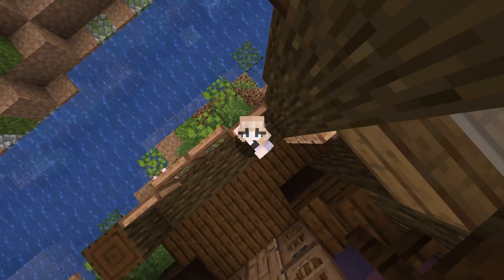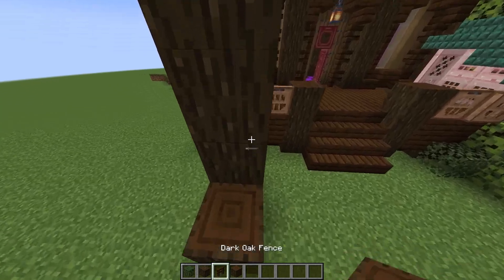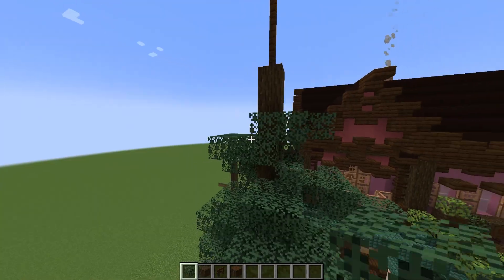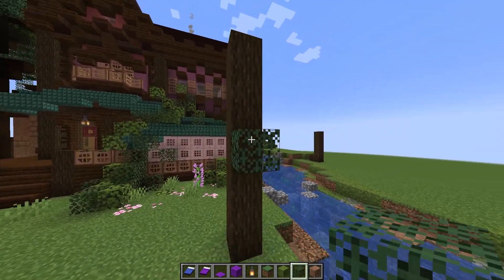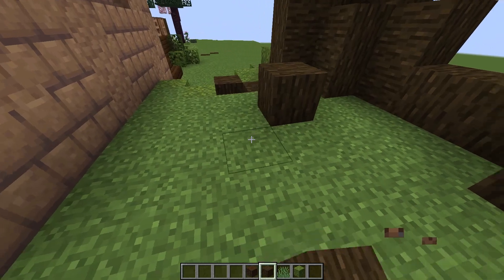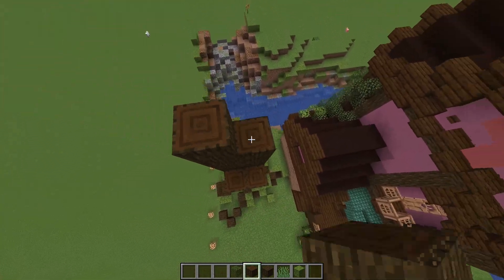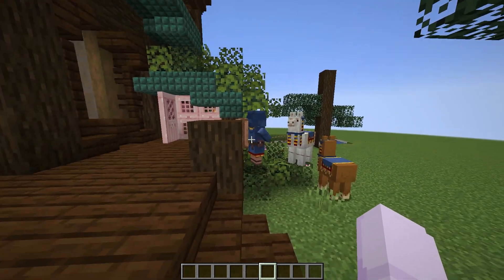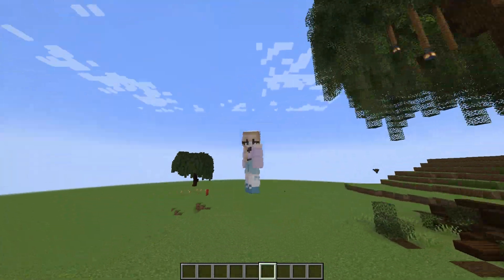How I Build Trees In Minecraft | Pine + Willow Trees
Here I am back building my forest with a house in it, how many times do i say such a thing ;/ but this time I am building trees! Wow. So cool. SO amazing. Trees really are my favorite.
Hope you like my tree building i built trees. i dont know what to write here ahhh so here is a list of my favorite trees (not in order):
- Willow Tree
-Birch Tree
-Western Hemlock
-Crepe Myrtle (is a bush)
-Apple Tree (yehhhh best one)
-Flowering Pear (very achoo)

have a nice day if you did :)

00:00 Intro
01:17 Pine Tree
04:52 Big Willow Tree
15:55 Shed Interior